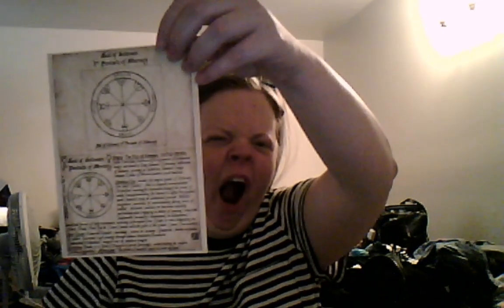Witches Roots Unboxing w/ Moon replacement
Hi everybody!

This is the monthly witches roots uboxing. I got it a couple days ago, but wanted to wait for the little replacement package from the missing parchment and card from my witches moon box. I am so happy!